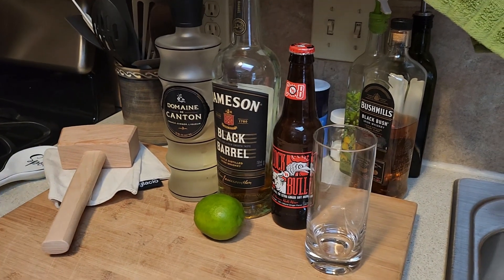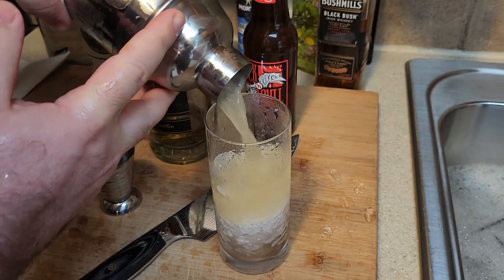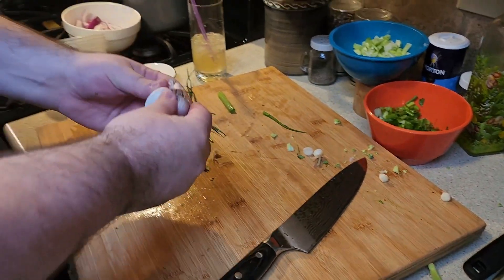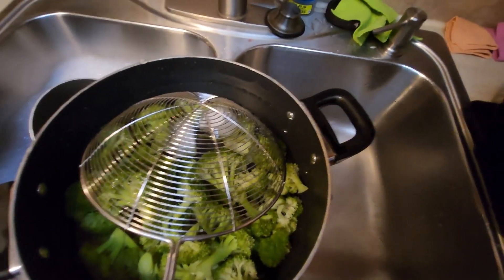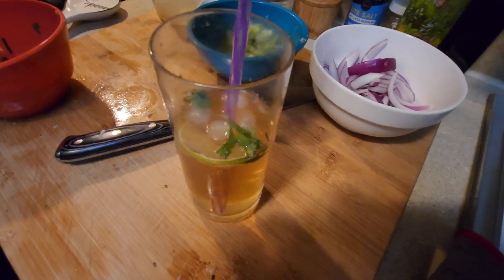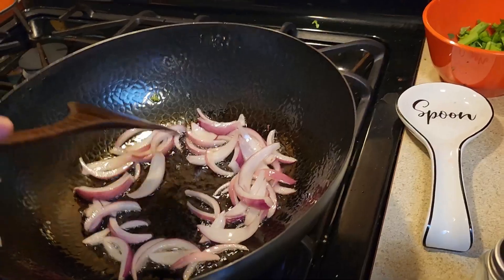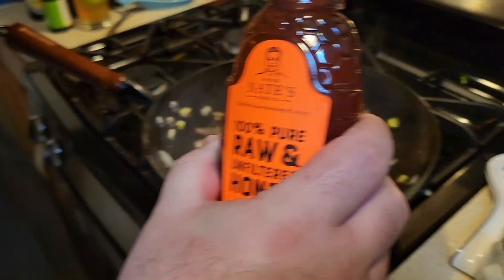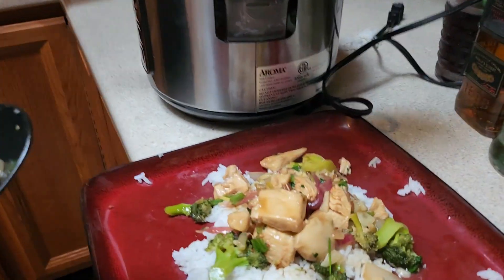Honey Garlic Chicken Stirfry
The Drunken Couple cooks Honey Garlic Chicken while drinking.

*** Our videos contain scenes of real and sometimes exaggerated alcohol consumption. Remember that excessive alcohol consumption can be harmful to your health. Always drink responsibly and be aware of your limits. ***